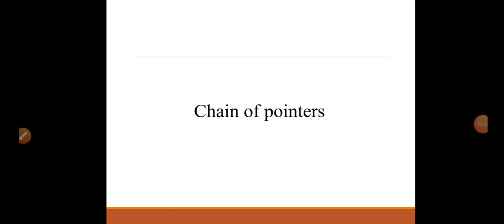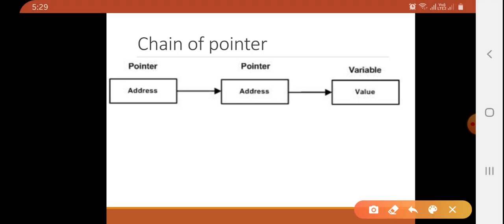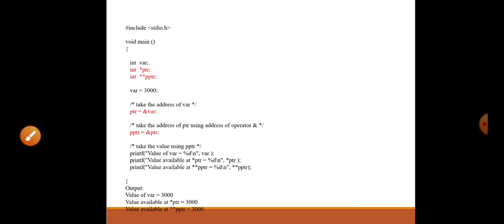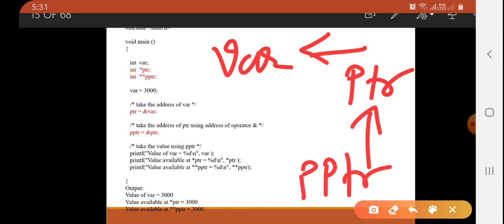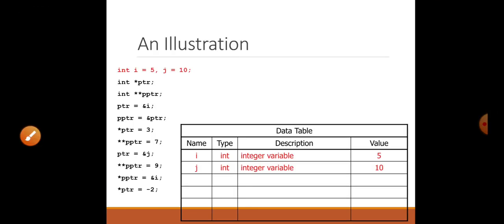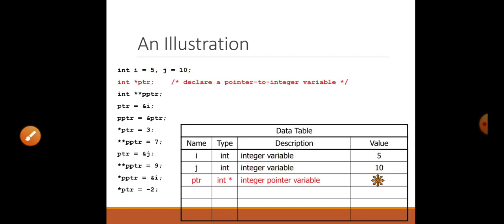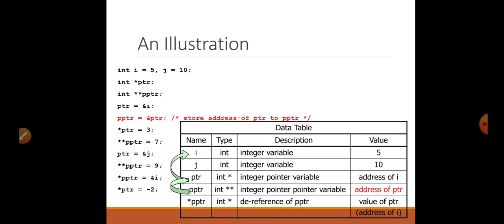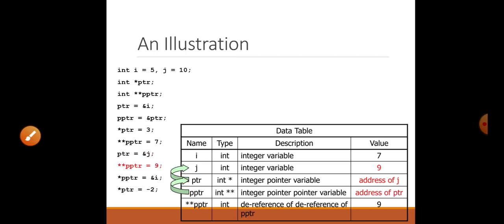Pointer #2: Chain of Pointers